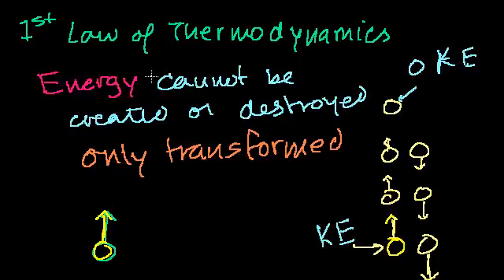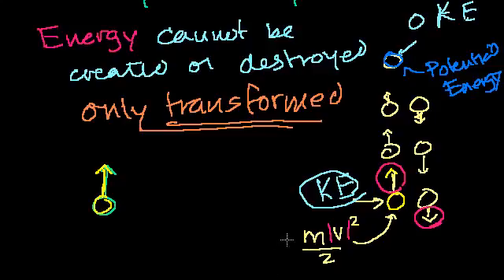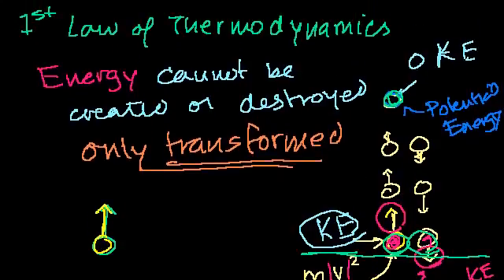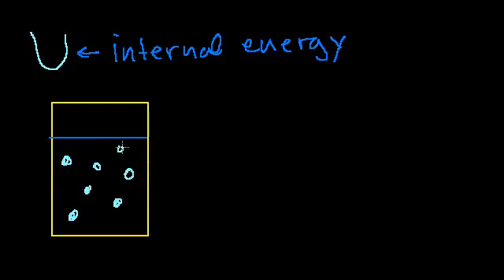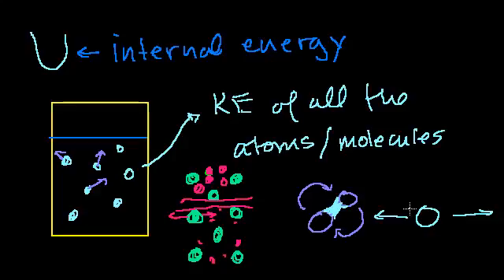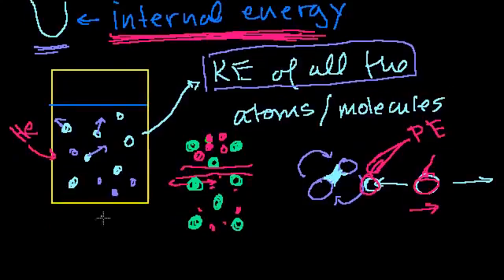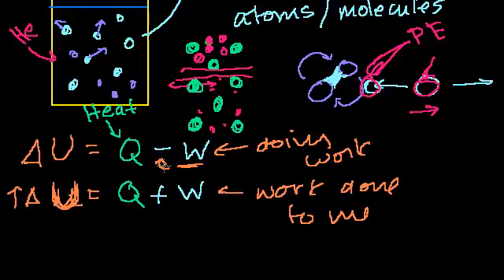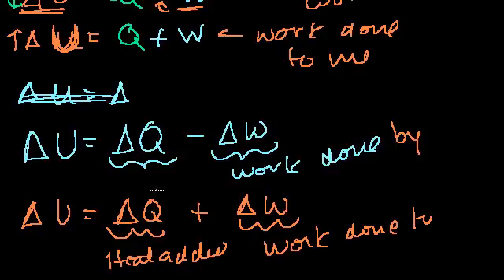First law of thermodynamics / internal energy | Physics | Khan Academy